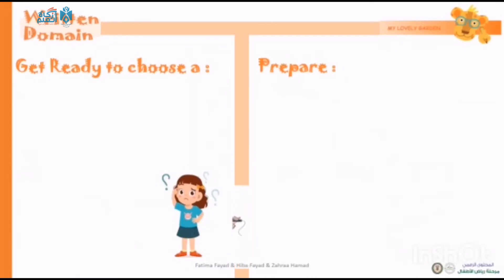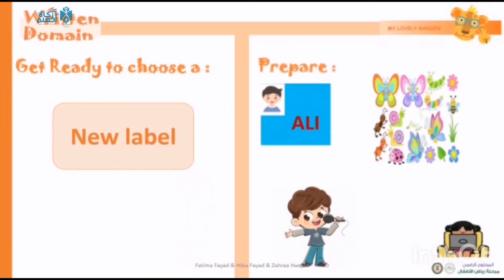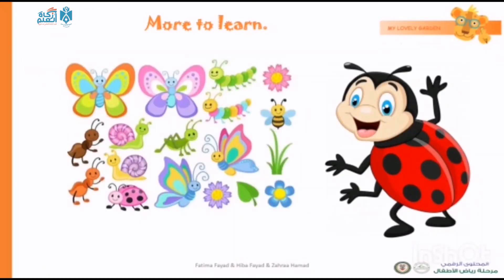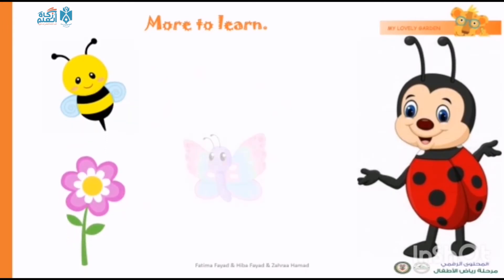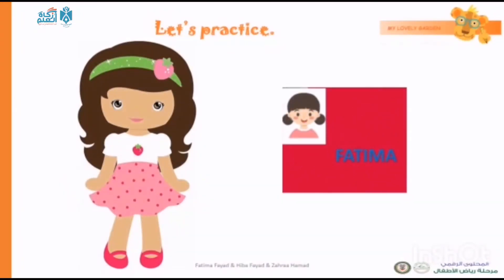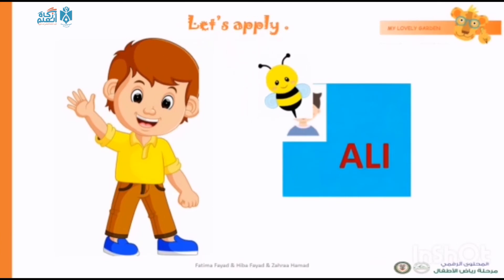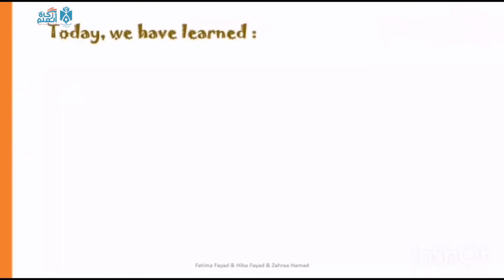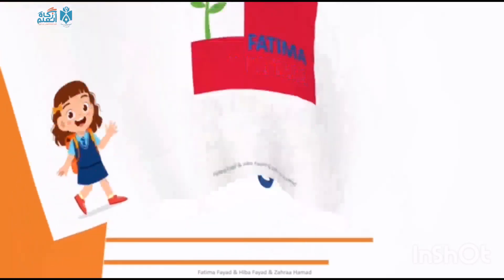Choose the label that you like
مرحلة التعليم الاساسي في المنهاج الرسمي اللبناني
Grade: KG1
Written
Lesson: Choose the label that you like
Prepared by: Zahraa Hamad / Hiba Fayad / Fatima fayad
زكاة العلم مشروع اطلقه تجمع المعلمين في لبنان
زكاة العلم مشروع تشاركي لإنتاج محتوى رقمي لمرحلة التعليم الاساسي في المنهاج اللبناني .
للتطوع والاستفسار : 76124621.
الرجاء الدخول الى الرابط و الضغط على الإشتراك في قناة اليوتيوب
يمكنكم متابعتنا على صفحة الفيسبوك والضغط على زر الاعجاب